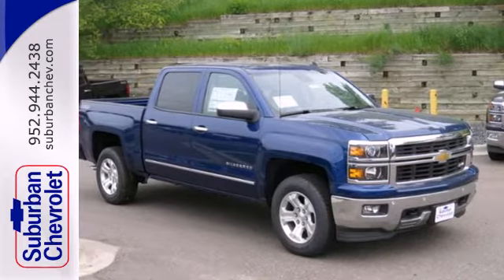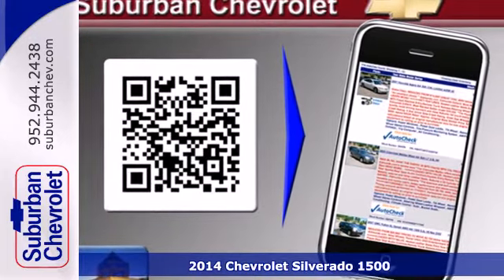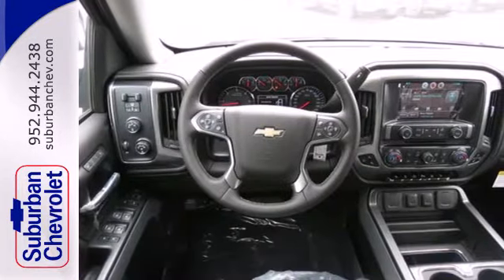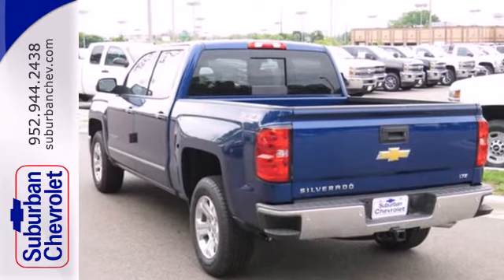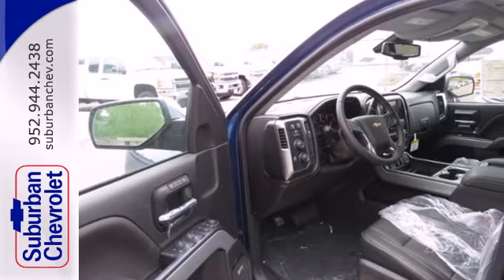2014 Chevrolet Silverado 1500 Minneapolis St Paul, MN #142756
Year: 2014
Make: Chevrolet
Model: Silverado 1500
Trim: 4WD Crew Cab LTZ
Engine: L 8 Cyl.
Transmission: Automatic
Color: Blue
Interior: Black
Stock #: 142756
Moonroof, Heated Leather Seats, 4x4, Back-Up Camera, Onboard Communications System, iPod/MP3 Input. Blue Topaz Metallic exterior and Leather, Jet Black, Heat and Cooled, Interior Trim interior, LTZ trim. EPA 20 MPG Hwy/14 MPG City! READ MORE! KEY FEATURES INCLUDE: 4x4, Back-Up Camera, Satellite Radio, iPod/MP3 Input, Onboard Communications System. MP3 Player, Privacy Glass, Keyless Entry, Steering Wheel Controls, Alarm. OPTION PACKAGES: LTZ PLUS PACKAGE includes (JF4) power adjustable pedals, (UQA) Bose premium audio system, (UD5) Front and Rear Park Assist and (UVD) heated leather steering wheel, SUNROOF, POWER, SEATING, HEATED AND COOLED PERFORATED LEATHER-APPOINTED FRONT BUCKET, BOSE SOUND WITH 6 SPEAKER SYSTEM (7 speaker system including subwoofer when ordered with bucket seats), TRAILER BRAKE CONTROLLER, INTEGRATED, LED LIGHTING, CARGO BOX with switch on center switch bank, ENGINE, 5.3L FLEXFUEL ECOTEC3 V8 WITH ACTIVE FUEL MANAGEMENT, DIRECT INJECTION AND VARIABLE VALVE TIMING includes aluminum block construction with Flex Fuel capability, capable of running on unleaded or up to 85% ethanol (355 hp [265 kW] @ 5600 rpm, 383 lb-ft of torque [518 Nm] @ 4100 rpm; more than 300 lb-ft of torque from 2000 to 5600 rpm) (STD). LTZ with Blue Topaz Metallic exterior and Leather, Jet Black, Heat and Cooled, Interior Trim interior features a 8 Cylinder Engine with 355 HP at 5600 RPM*. EXPERTS ARE SAYING: Great Gas Mileage: 20 MPG Hwy. VISIT US TODAY: A dealer for the people Horsepower calculations based on trim engine configuration. Fuel economy calculation

Suburban Chevrolet is a premiere Chevrolet Dealer featuring a great selection of New, Used, and Certified Pre-Owned Chevrolet Cars, Trucks, and SUVs. Suburban Chevrolet is conveniently located in Eden Prairie, MN and services the surrounding communities, such as Minneapolis, St. Paul, Bloomington, Edina, Minnetonka, Faribault, Plymouth, and Duluth.

Suburban Chevrolet prides itself on excellent customer service and upholds the long standing reputation of the Chevrolet. Whether you are taking advantage of a great APR Rate, Lease Special, Purchase Price, this Minnesota Chevrolet Dealer will assist with your next purchase all while assuring a hassle free car buying experience.
Address:
12475 Plaza Drive
Minneapolis St Paul, MN video